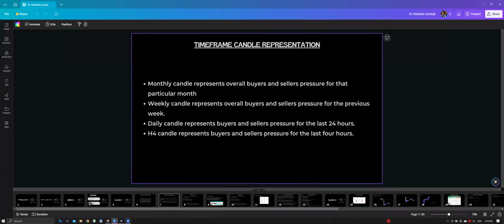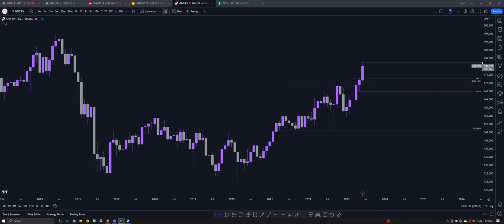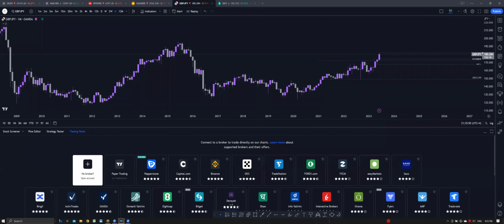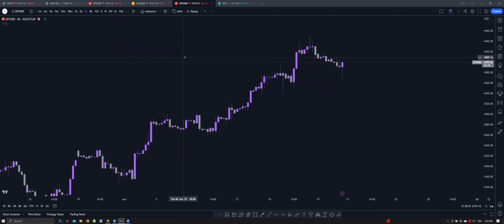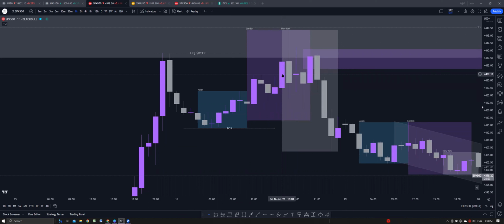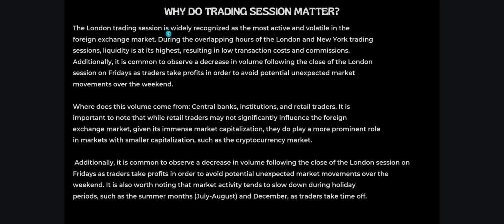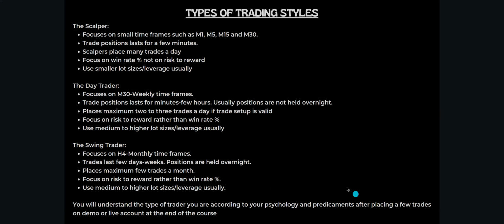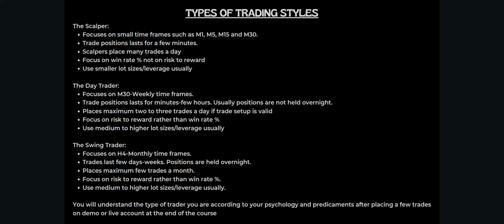Week 1 class 1 Trading course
First class has been made public to help you guys out with the basics!

Module 1: Analyst section

Topics:
- Trading view features & overview
- Timeframe candle representation
- Trading sessions
- Types of trading styles

Drop a comment tell us what you think.